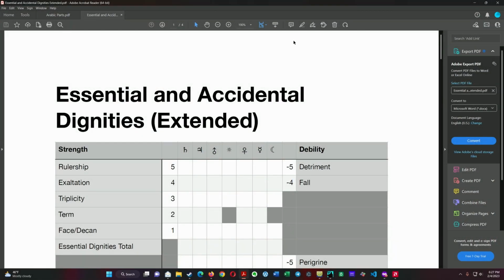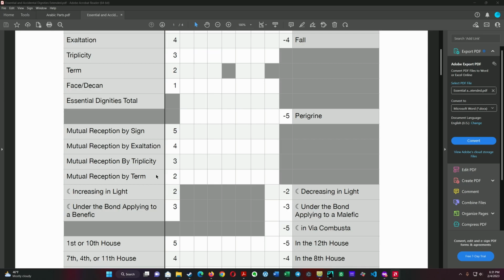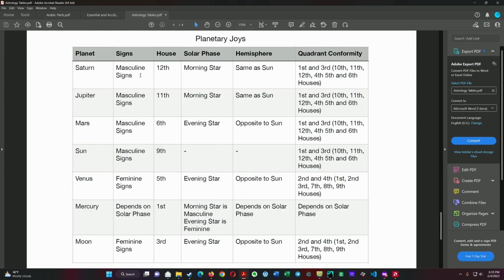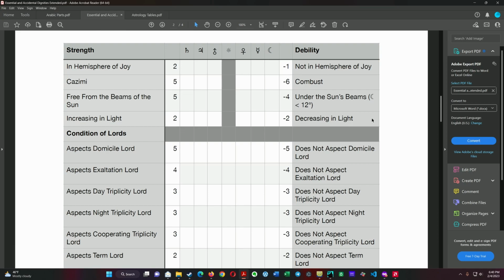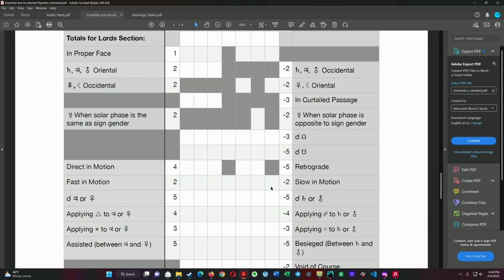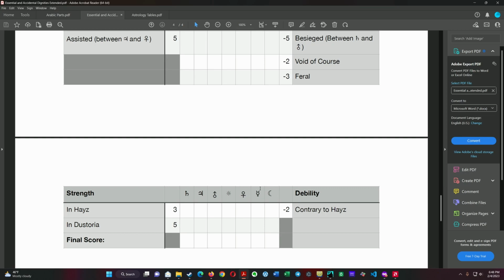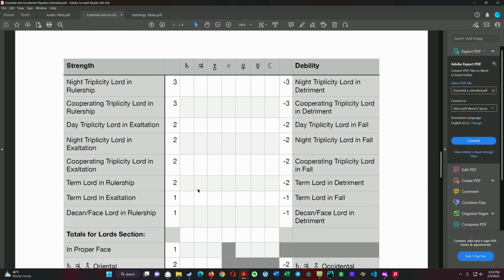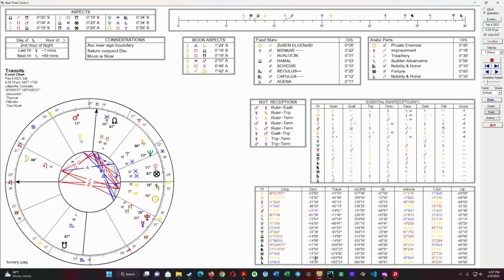Essential and Accidental Dignities Table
I created a better, more complete method for calculating essential and accidental dignities in a chart. This can be used for finding the almuten.